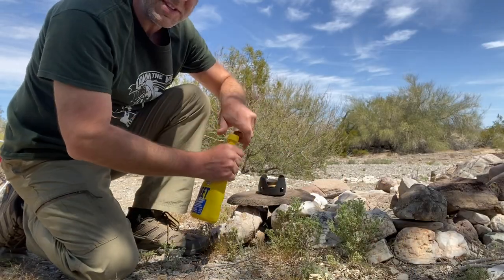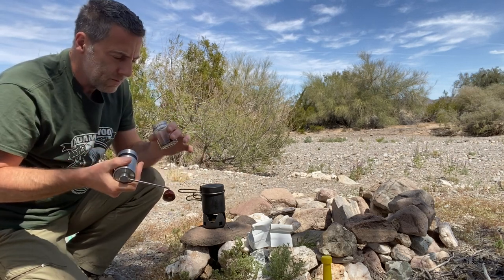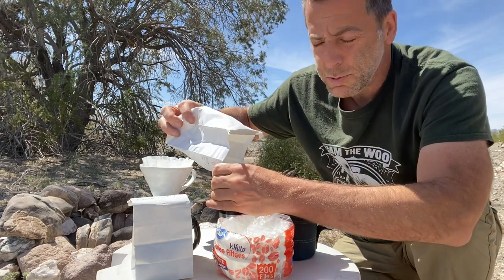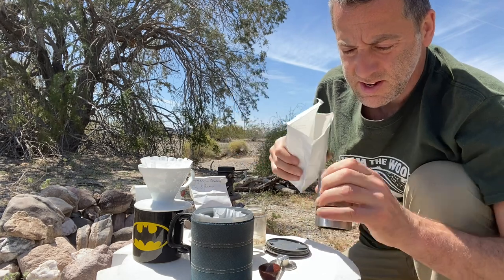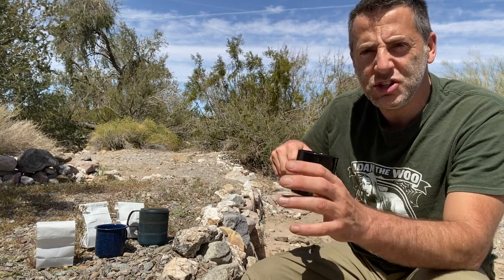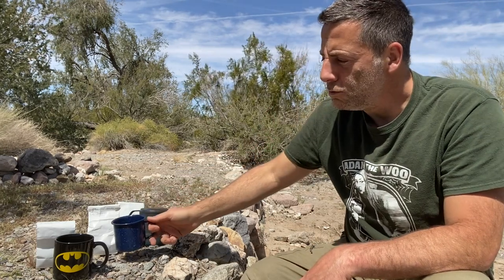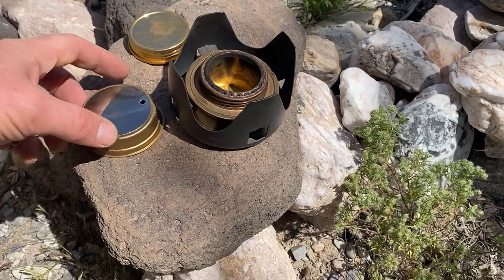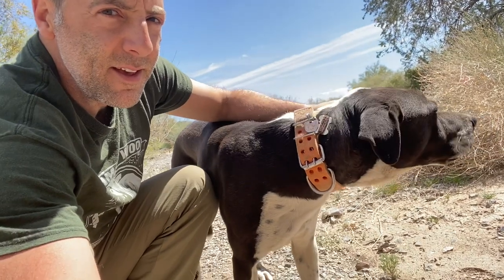How To Make The Best Coffee Living In A Vehicle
How to make camp coffee with a fresh roasted beans, tiny gas backpacking stove and antifreeze as fuel. Also doing my best to sample some home roasted coffee beans sent to me by a subscriber.

These are the kinds of things my dogs and I do everyday while we live full time off the grid.

Thanks to @jimmysroast for sending me his home roasted coffee beans!

Mini Gas Stove
Coffee Grinder
Cook Set
Insulated Mug
Ceramic Pour Over
Titanium Stick Stove
Stainless Stick Stove
Batman Coffee Mug

How can you support the Got Out channel?

We upload new adventures a few times a week

Thanks for helping me and the dogs continue to share our adventures with you! Now GO and GET OUT yourself!